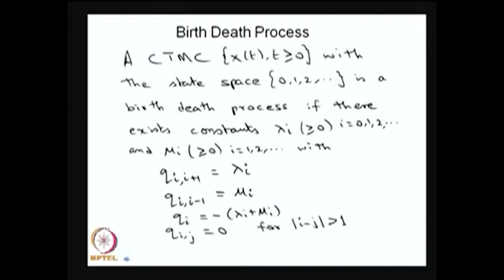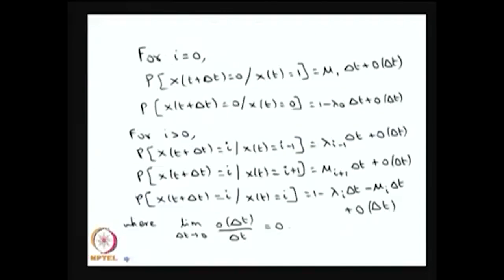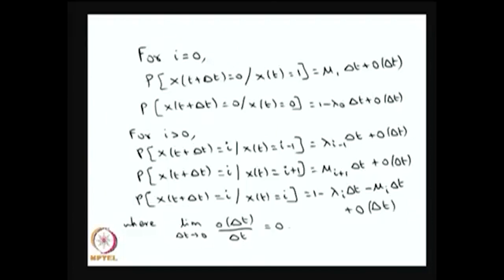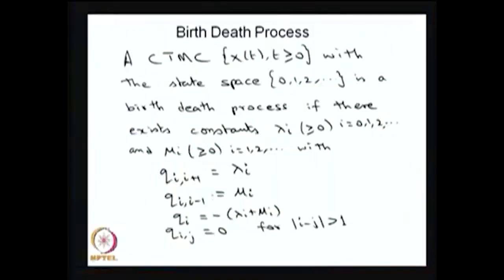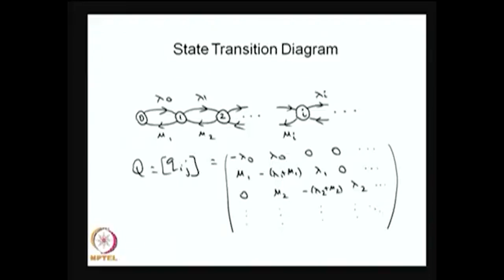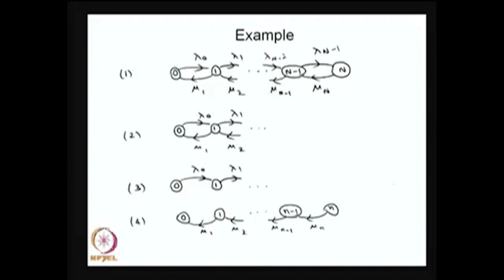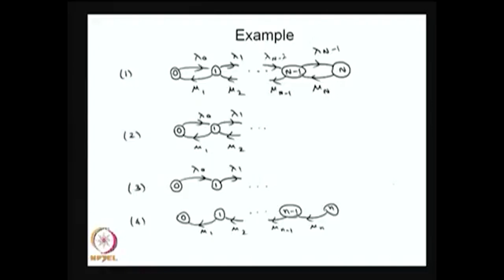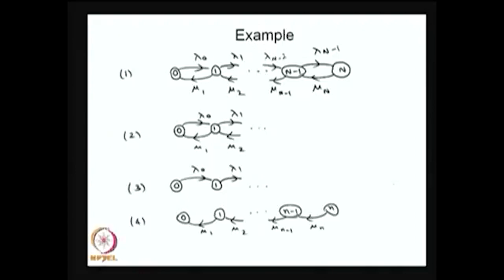Birth death process